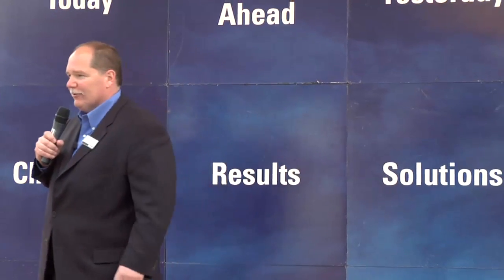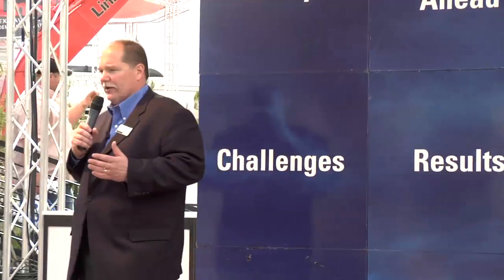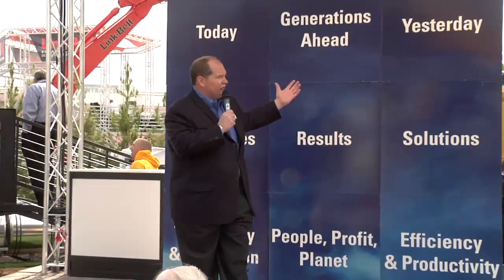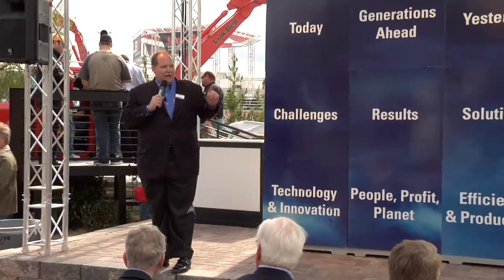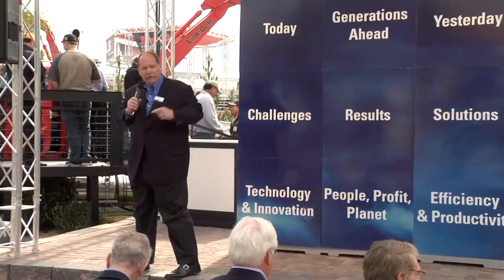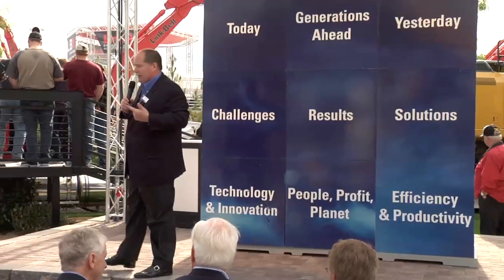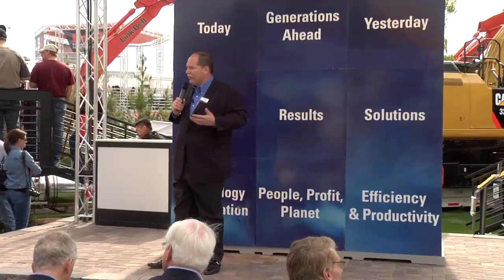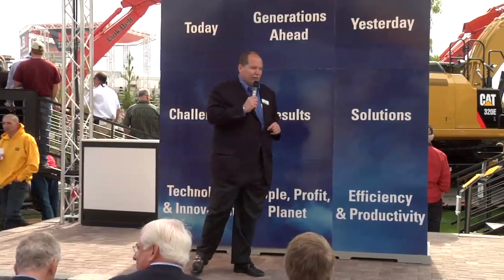Leveraging Innovation and Technology to Improve Efficiency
Caterpillar Sustainable Development Manager John Disharoon presented "Sustainability...Your Competitive Advantage" in Generations Park at CONEXPO-CON/AGG 2011.

At Caterpillar, Disharoon says, Sustainable Development is about leveraging innovation and technology to help improve the efficiency of customers ... while having a "lighter foot print" on the environment."